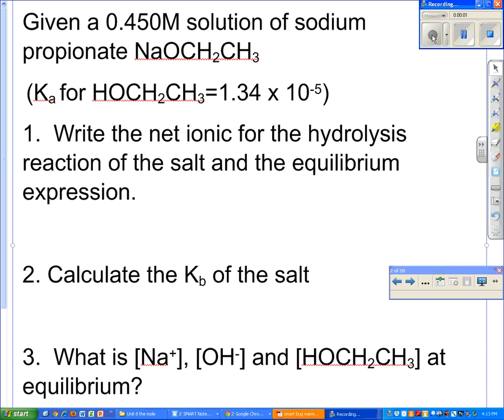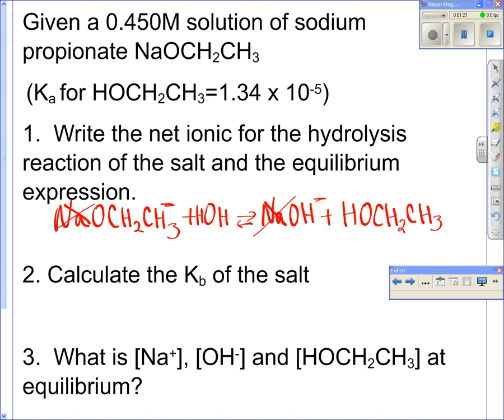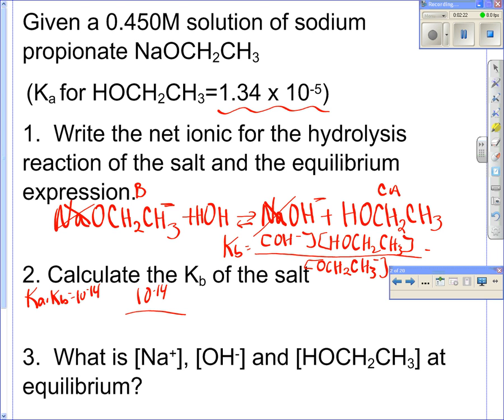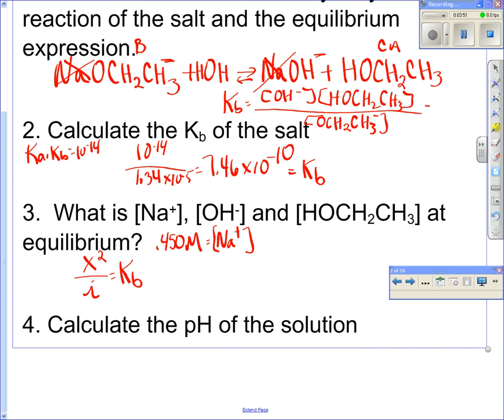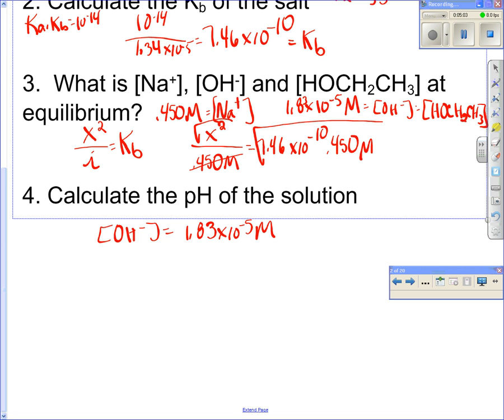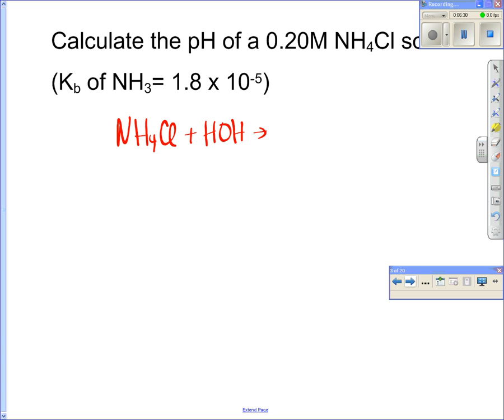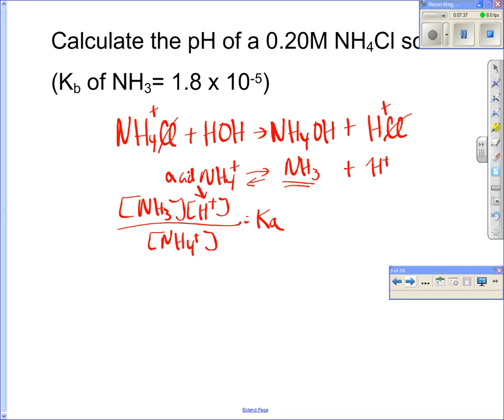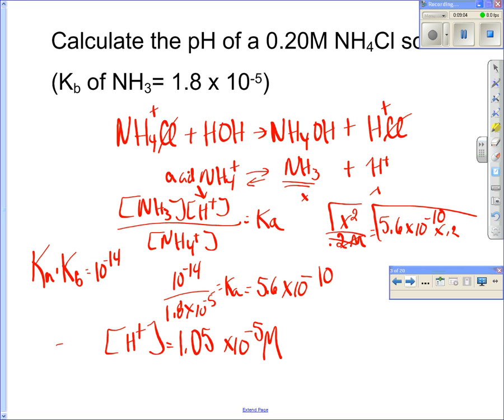salt hydrolysis equilibrium